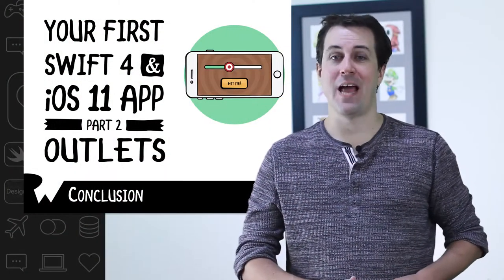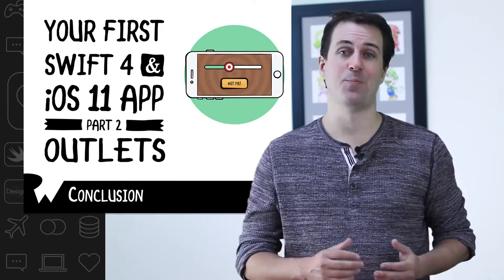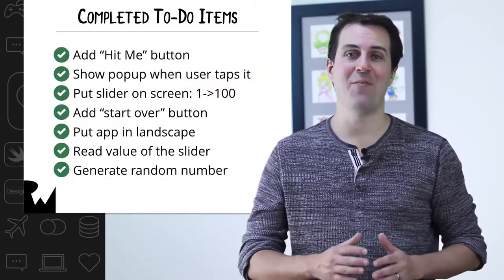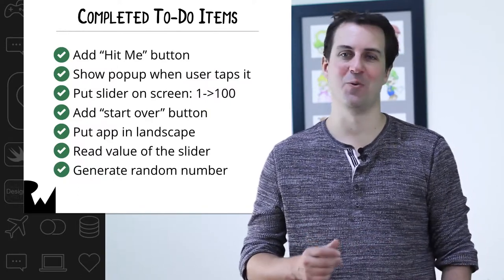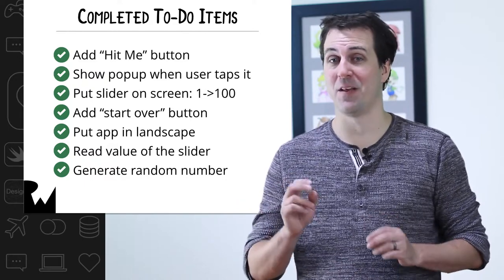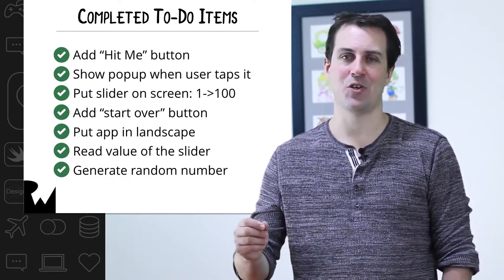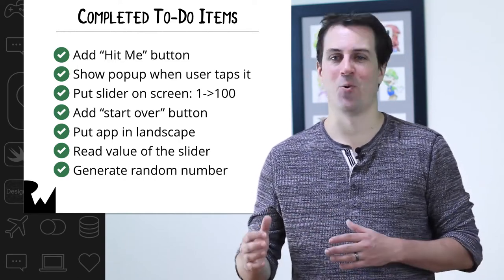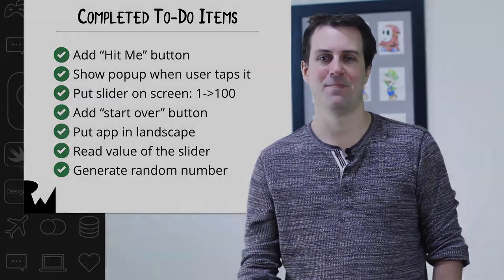Outlets Conclusion - Beginning Programming with iOS 11, Swift 4, and Xcode 9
Let's review where you are with your programming to-do list, and discuss what's next.